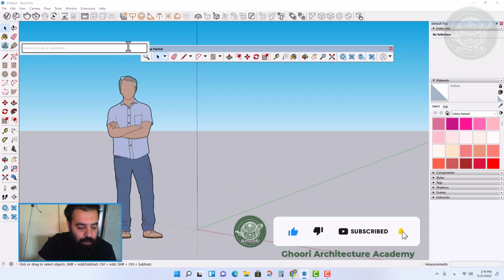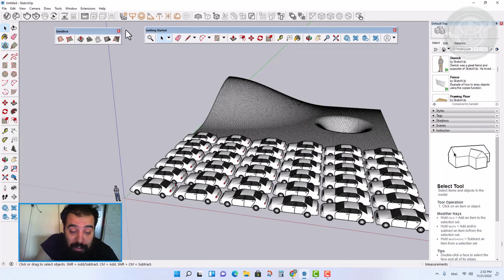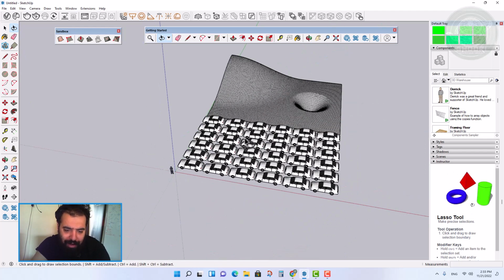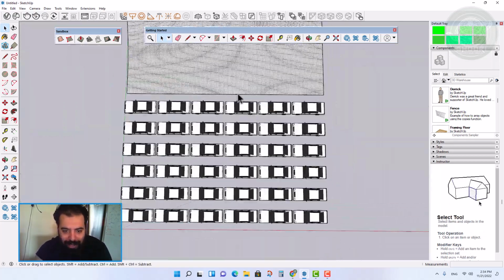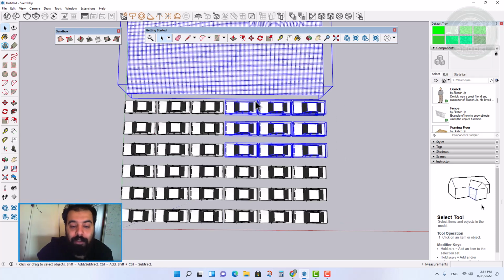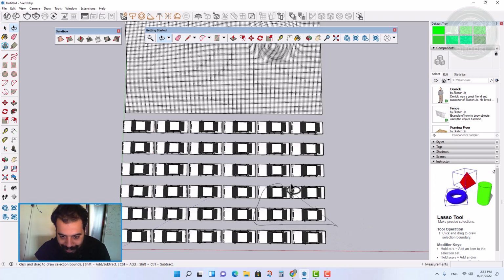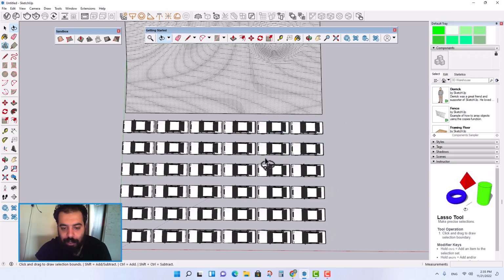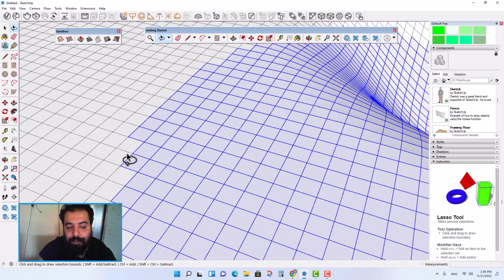WHAT'S NEW in SketchUp 2022 Part 1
Software: SketchUp